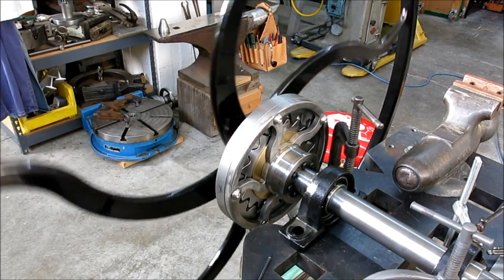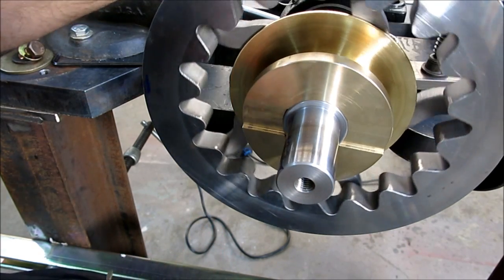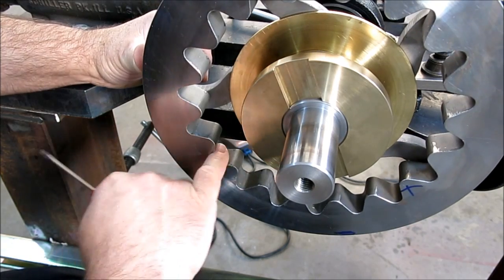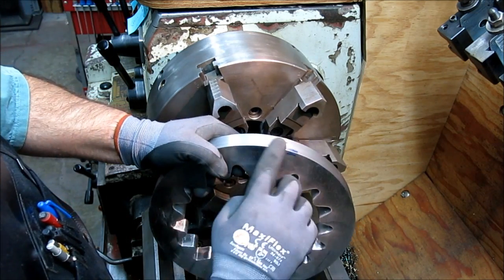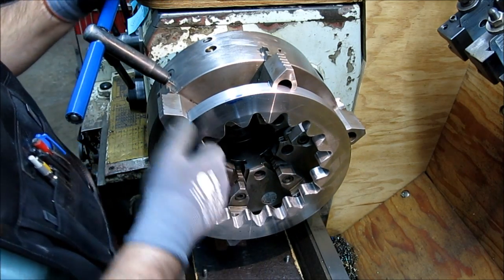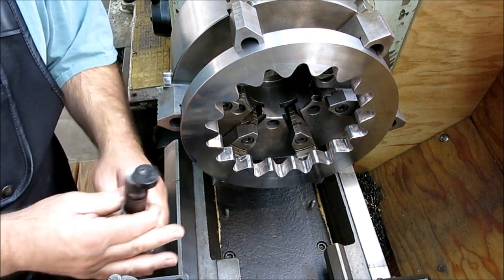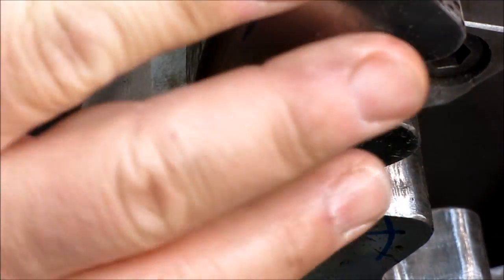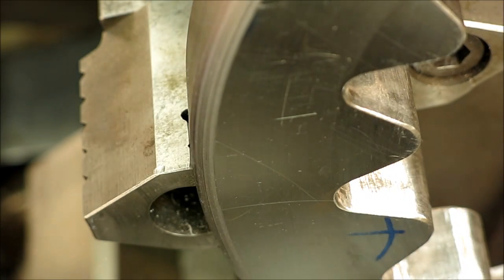Wabble Drive Bench Test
We do a little bench testing of the cycloidal drive gear reducer and do some tuning.